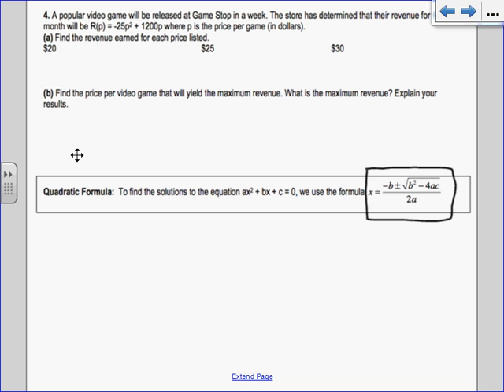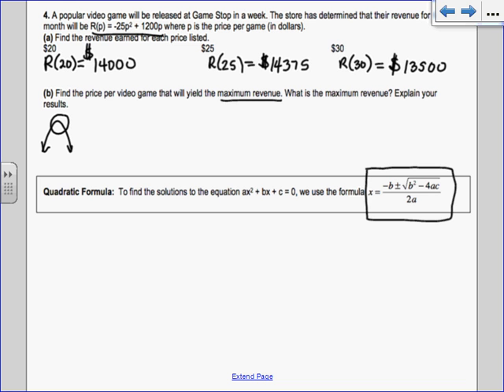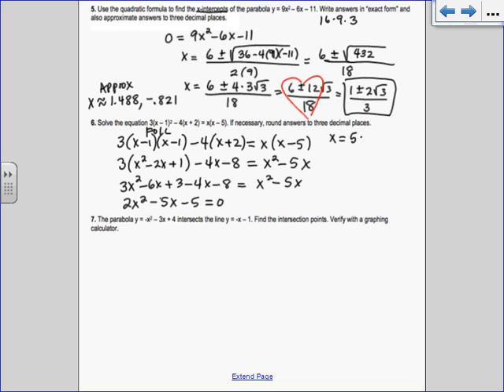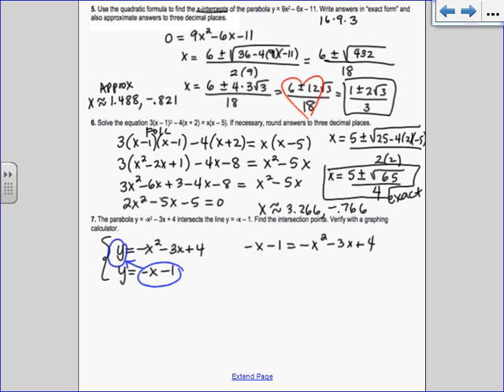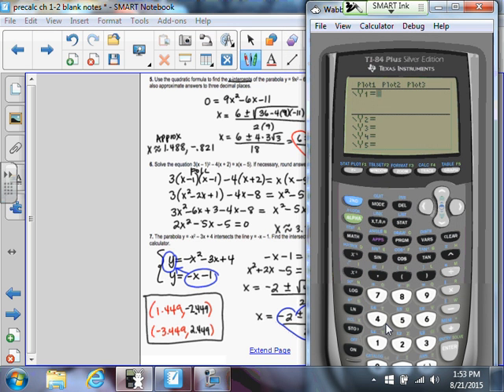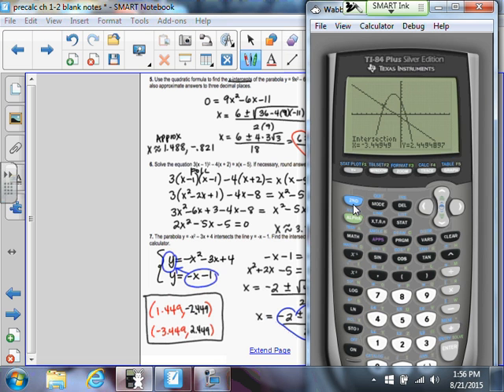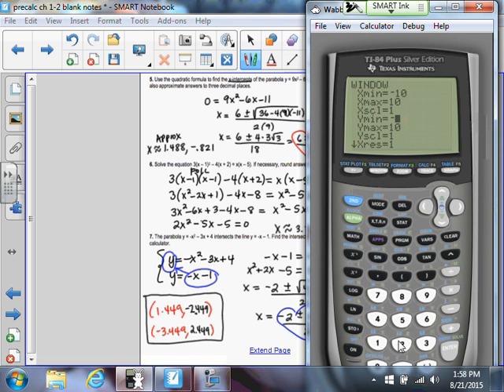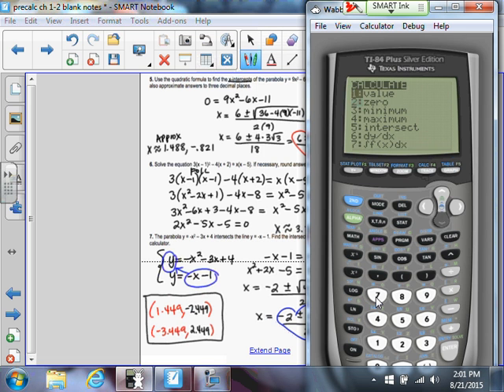Lesson 2 part 2 precalc 2015 graphing calculator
Lesson #2 Part 2 Precalculus - More on Quadratic Function, Using the Graphing Calculator